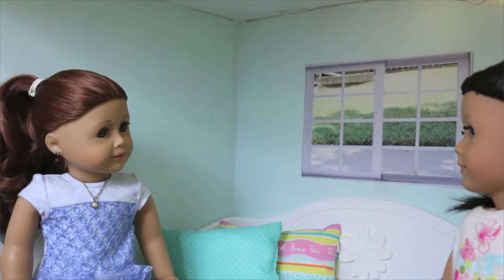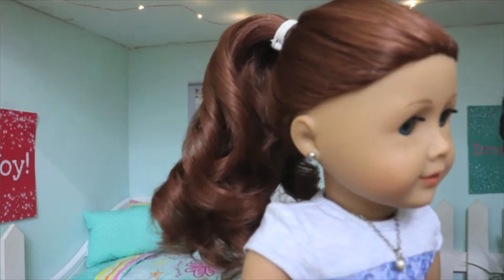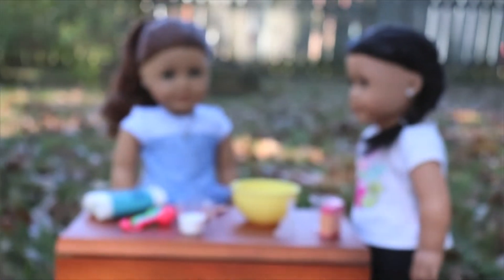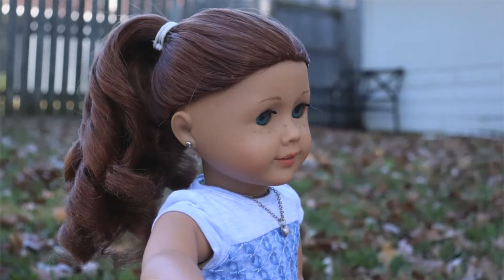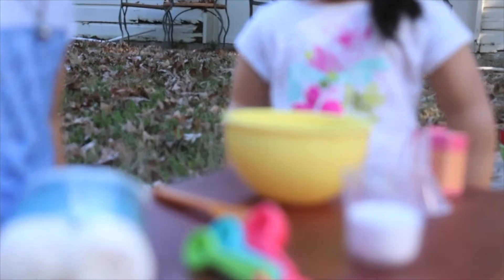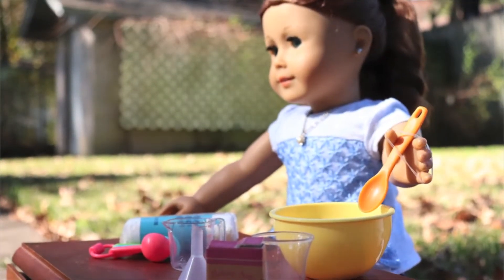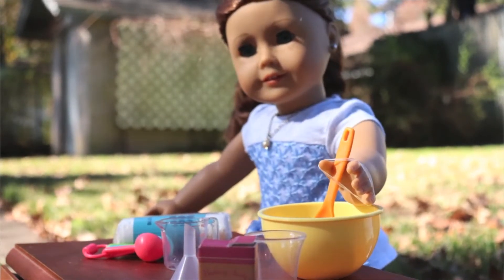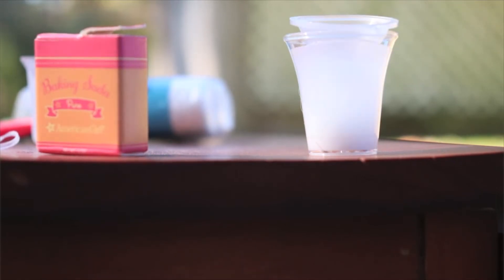Scientist Sisters! An AGSM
Heyyyyy!!! sorry this up late... it was supposed to be up yesterday, but I forgot to finish editing it, and I was really busy, so it didn't get done until today! but here it is!!!
I feel like in this stopmotion you get to see a side of Saige that y'all haven't really seen before. She wants to be a doctor, but I haven't really ever done anything with that aspect of her yet. so I feel like this was a step in the right direction! do you guys have any ideas how I could incorporate Saige and doctor stuff into a video? I don't currently have any ideas on how to do that yet, but I definitely want to something with that! I hope you enjoy this video, and have an AWESOME day!!!
Love, Olivia!!